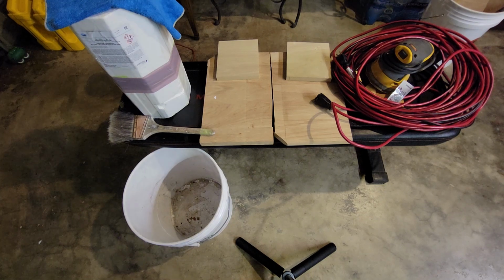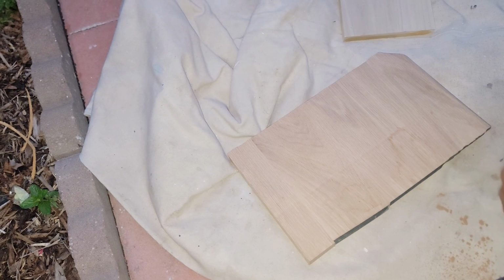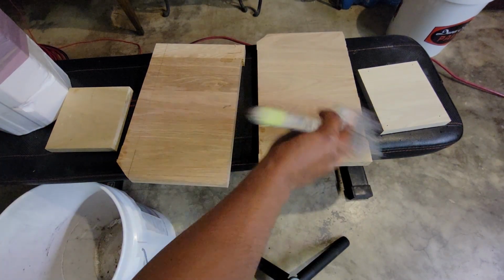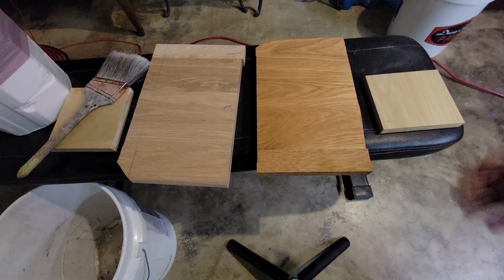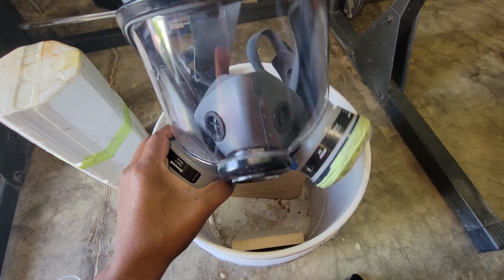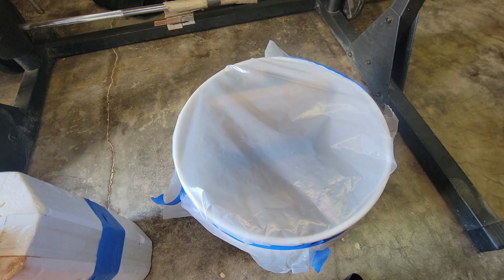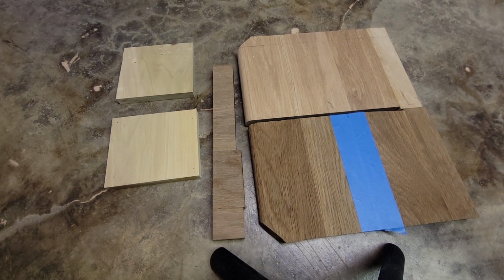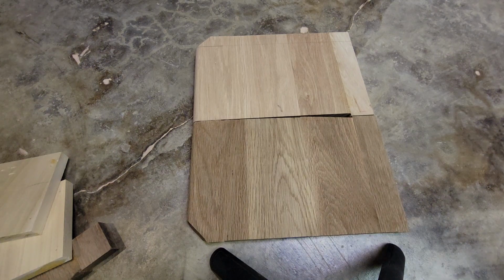How To Fume White Oak With Ammonia (Naturally Stain)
Spanish/Espanol
Como agarrar tu licencia de Contratista en el Estado de California